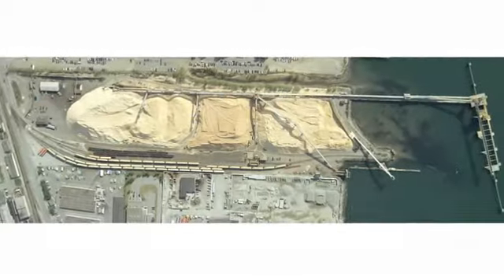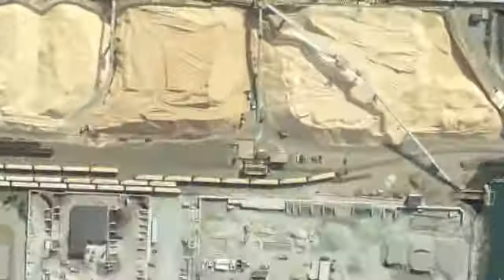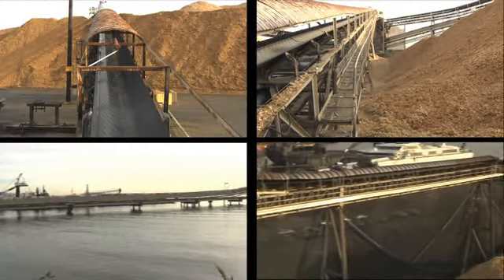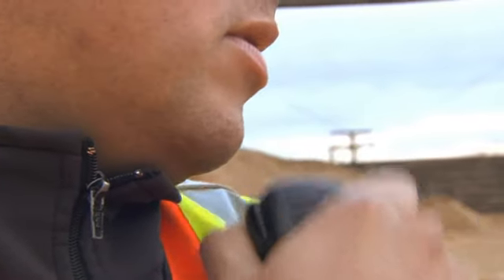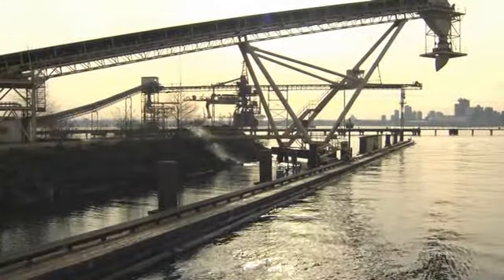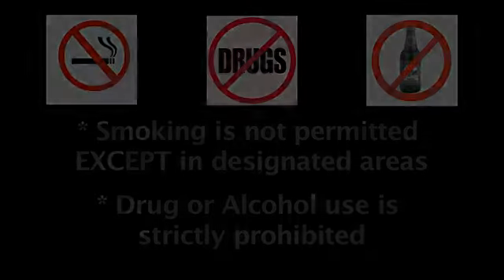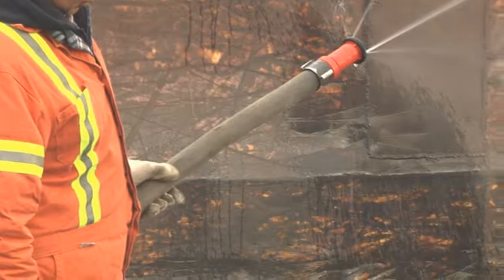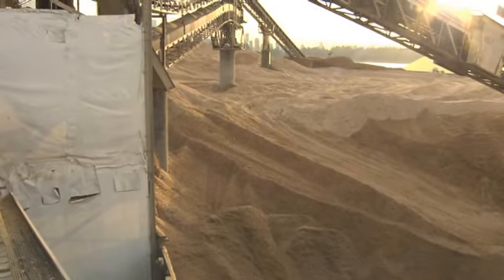Fibreco - Safety Training Video Production North Vancouver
A safety training video for Fibreco Exports, in North Vancouver, B.C.